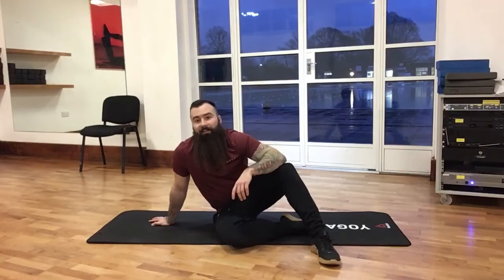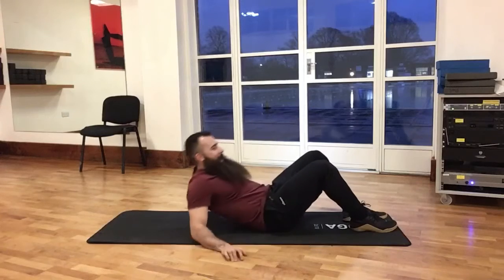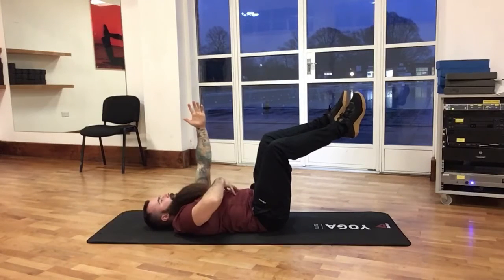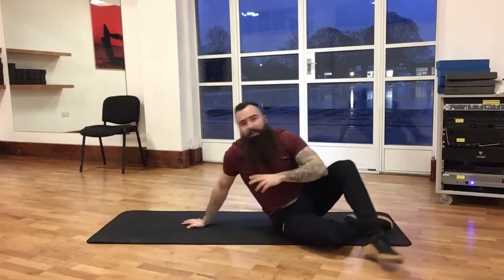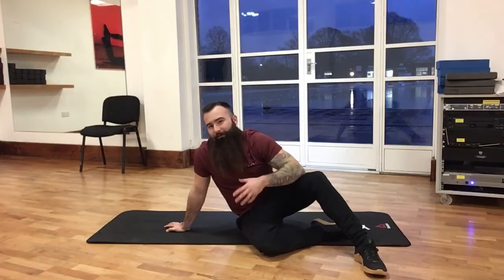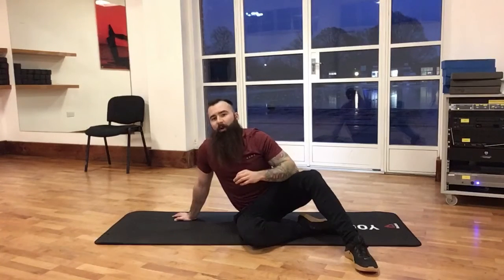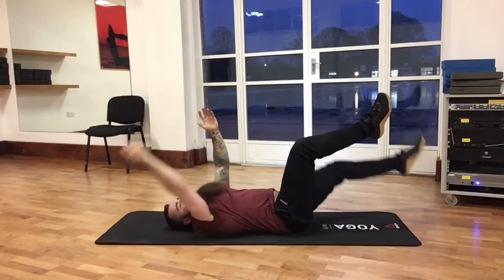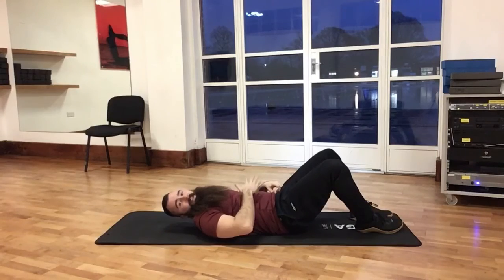How To Do The Deadbug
The Deadbug

Core Training: Anti Extension

Technique:

Set up on your back, arms reaching long, palms facing, 90 degrees at both the hips and knee’s.
Keeping lower back pinned to the floor, alterating limbs are going to descend down as close to the floor as possible without touching.
Return to start position and repeat with other side.
Take a big inhale before you go, then a big exhale through pursed lips as the limbs move,